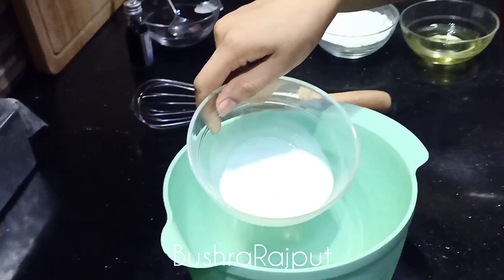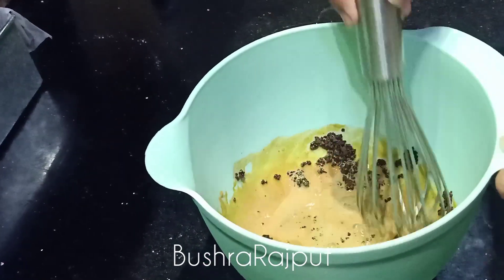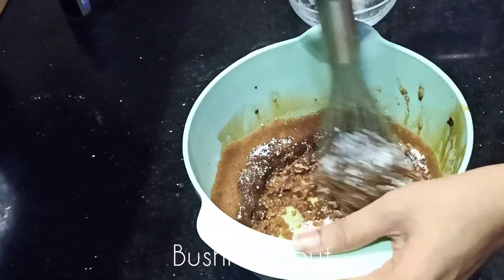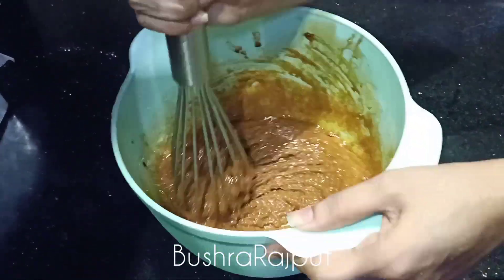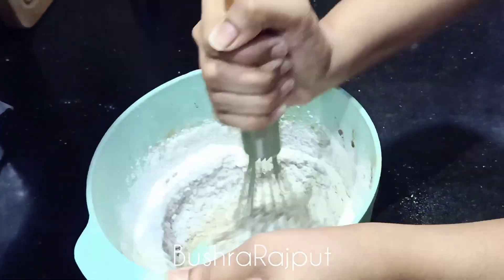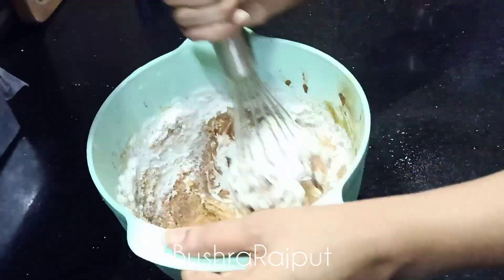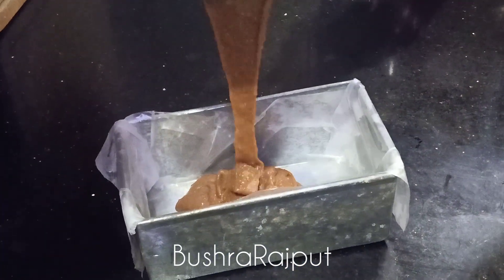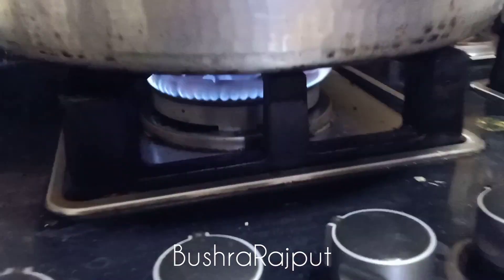MOCHA LOAF | COFFEE LOAF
Ingredients Plus Directions:

*Grease your loaf pan/bread pan. Keep it aside
* If you want to make a cake out of it, just double the ingredients.

*Preheat your Pot on stove for 20 mins.

In a bowl whisk 1 cup powdered sugar, 2 tbsp coffee and 3 tbsp milk.

Add 1/4 cup of oil, half tsp vanilla essence and mix.

Add 1 cup of sifted plain flour/maida and 1 tsp baking powder. Add 1/4 cup milk to mix the batter evenly.

Pour the batter into the loaf tin  and bake on stove for 40-50 minutes or until the skewer comes out clean.

*Keep the heat medium.